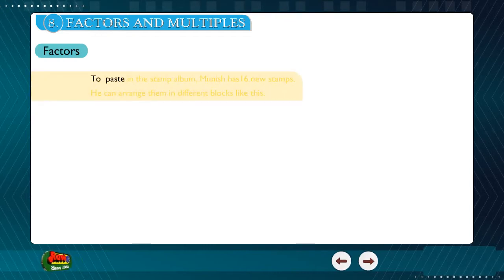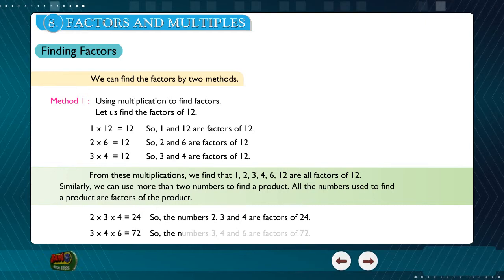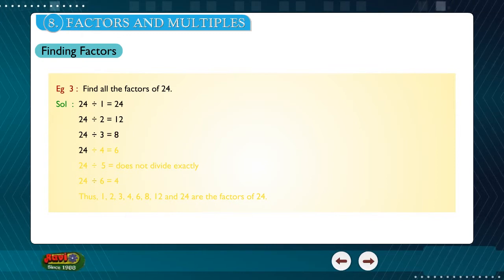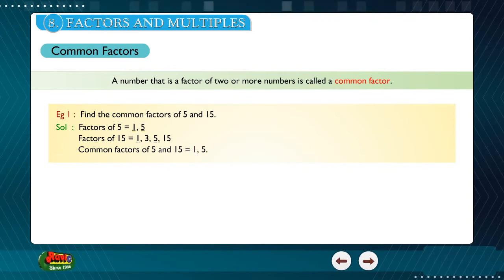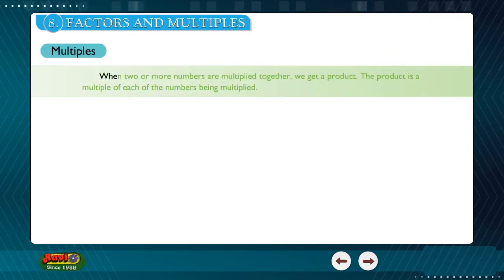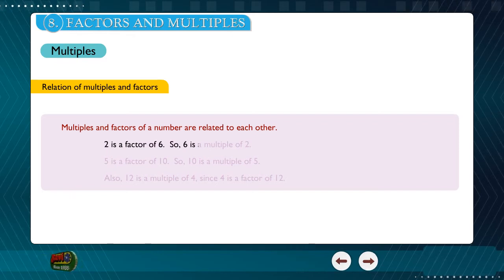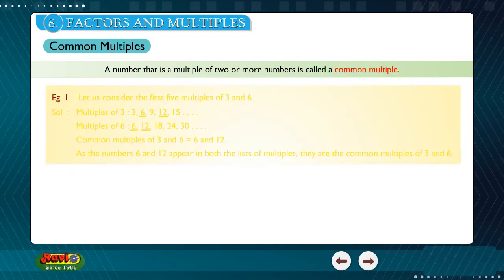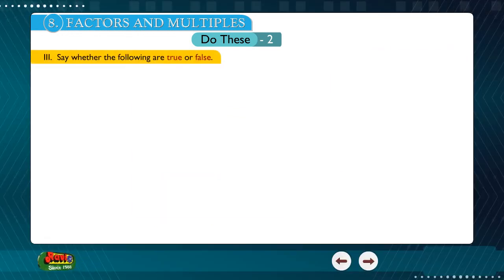08Factors and Multiplesb